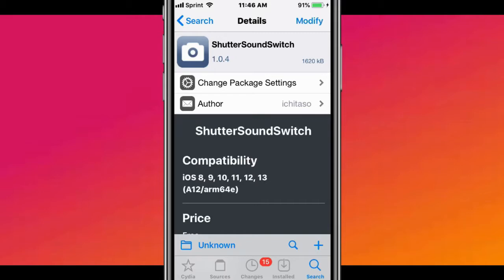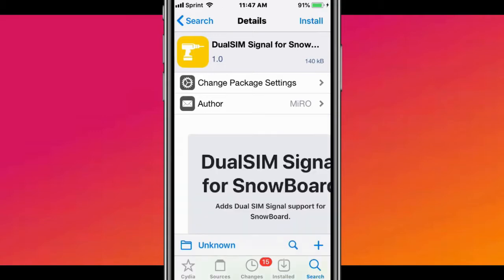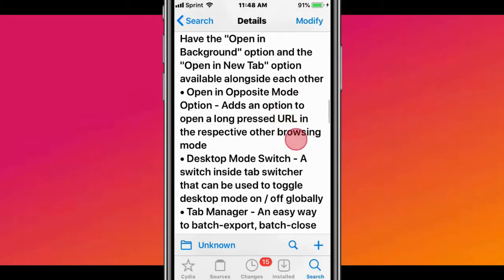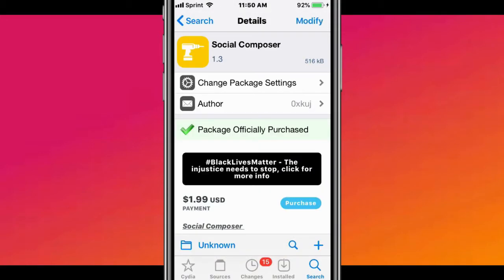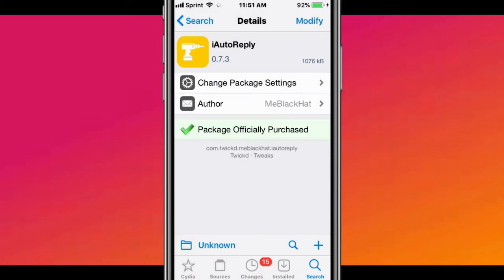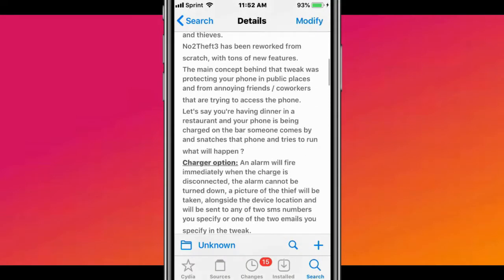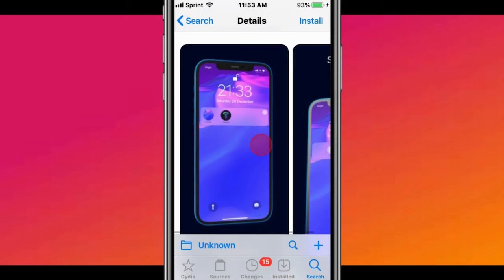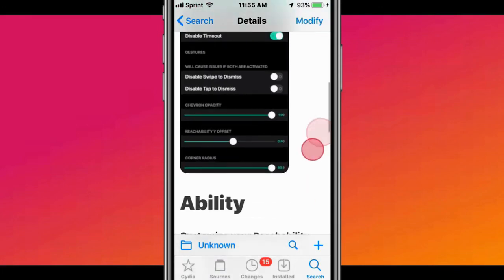Top BEST Updated Jailbreak Tweaks for iOS 11/12/13/14 (Checkra1n, Odyssey, Unc0ver + Chimera)